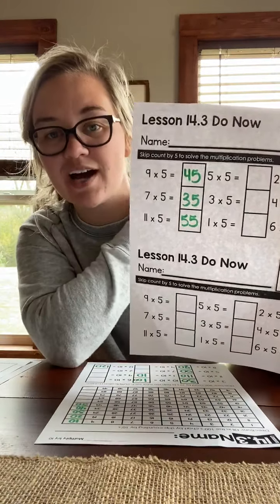Day 19 Math - April 16 - Multiply By 10 Part 1